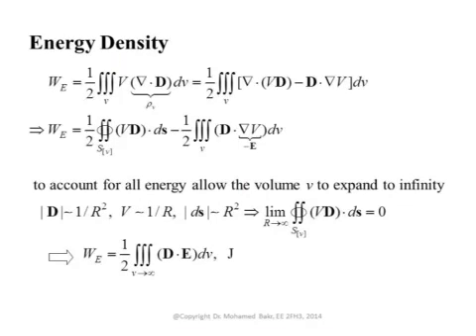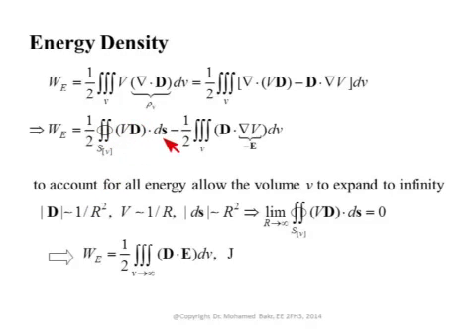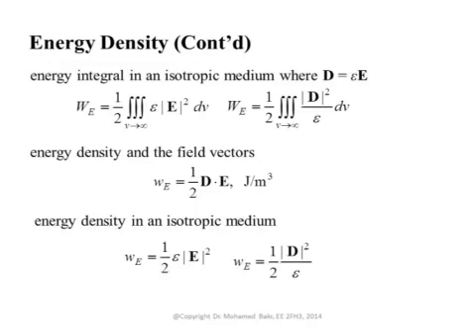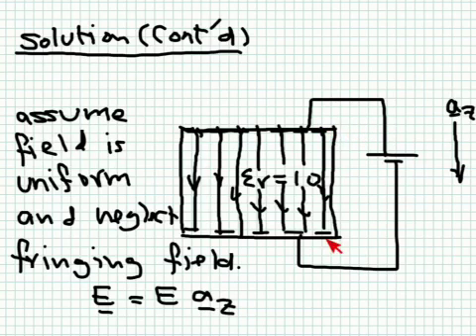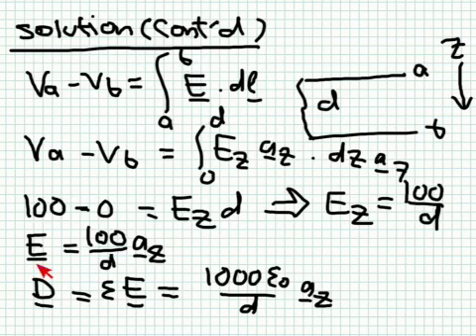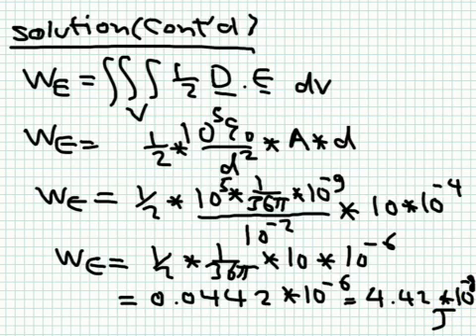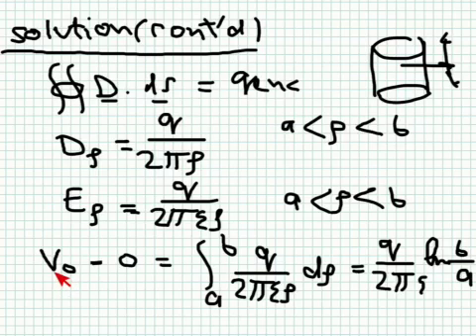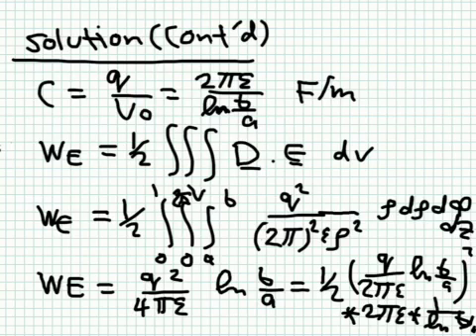Lecture11_3: Electric Dipoles and Potential Energy